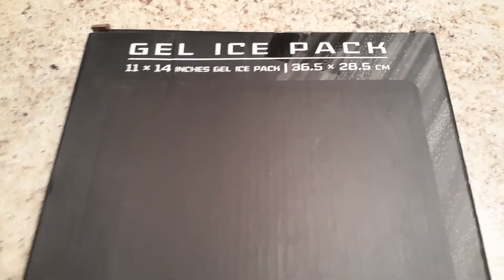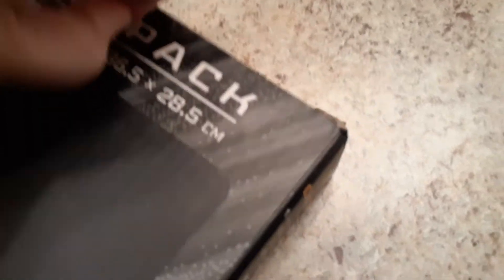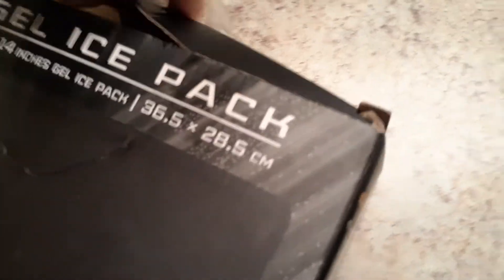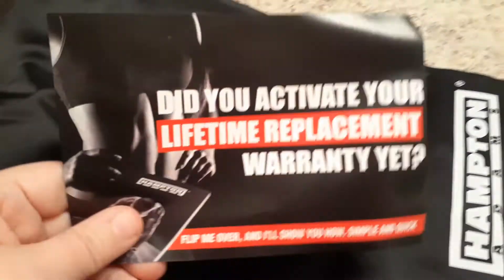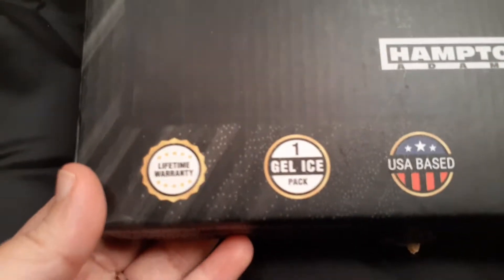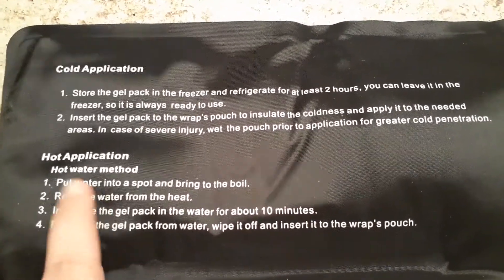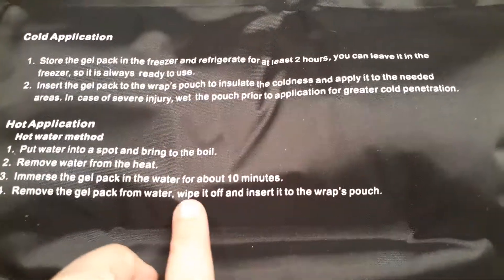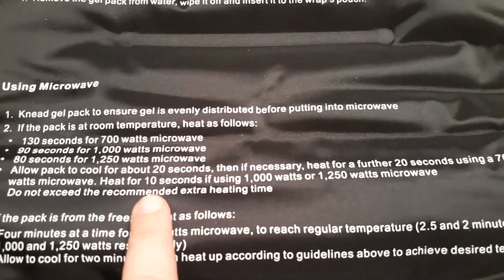Gel ice and heat pack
This gel ice and heat pack is great for my arthritis pain on my shoulders and neck. You can microwave it for a couple of seconds until it gets nice and warm and lay it on your shoulder.